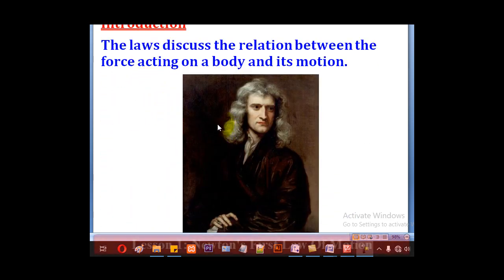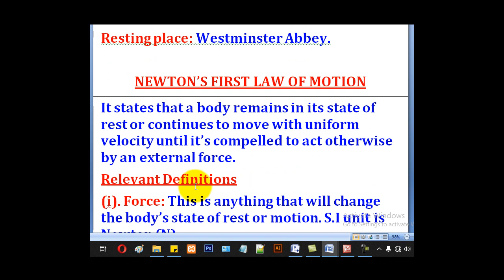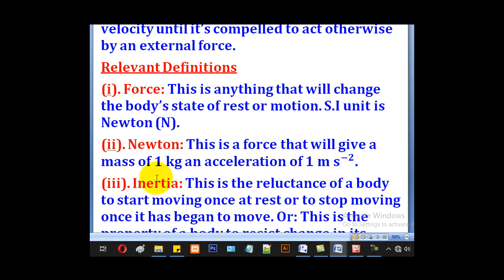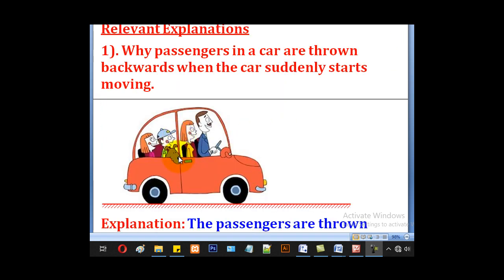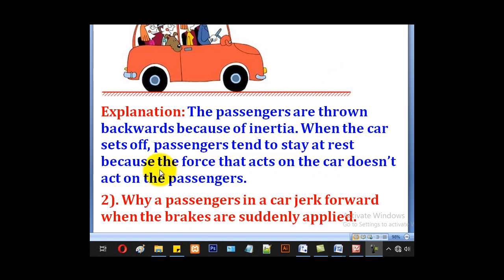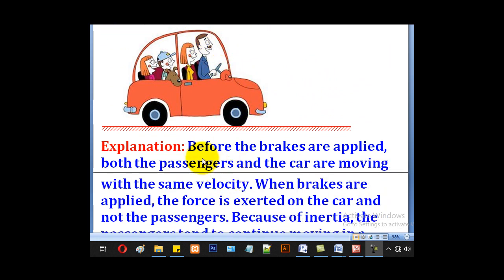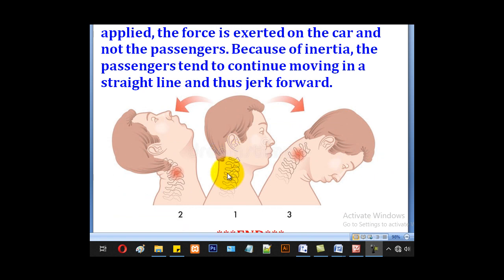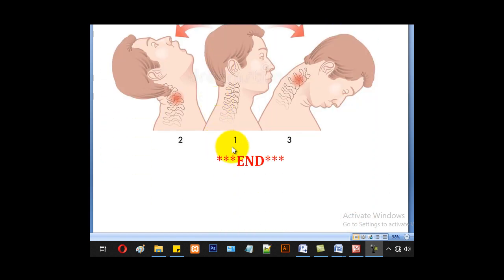1-Newton's First Law Of Motion (A-level Physics)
This is lesson 1 of 5 for the to topic Newton's Laws Of Motion. This topic is for A-level Physics Paper 1 (Mechanics)